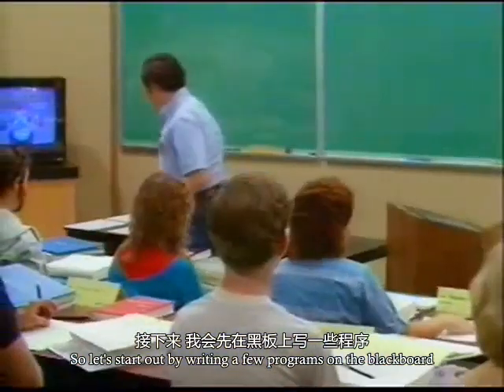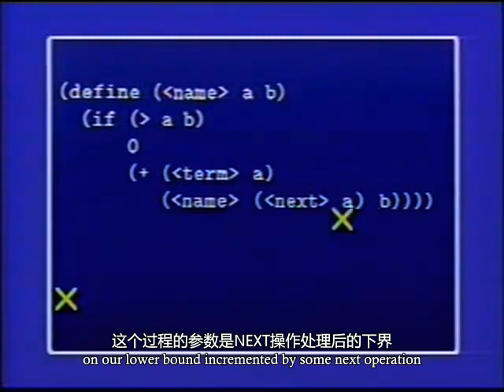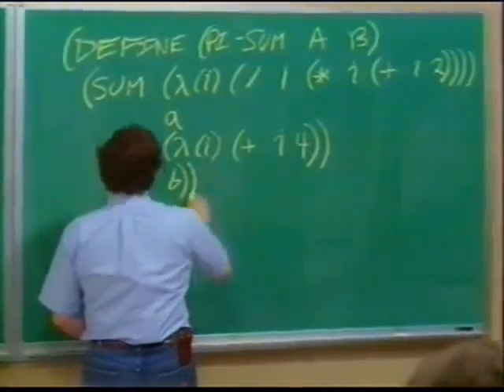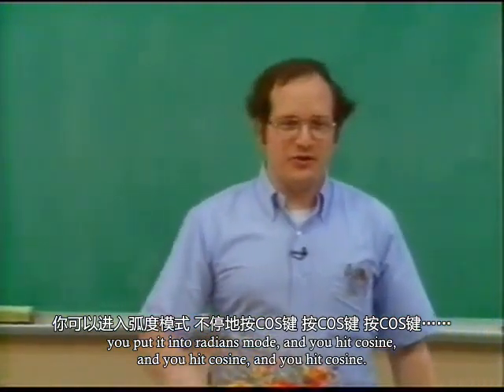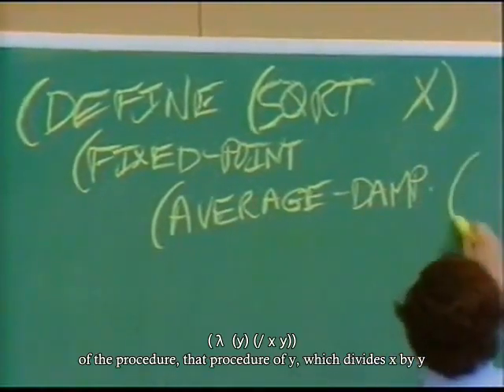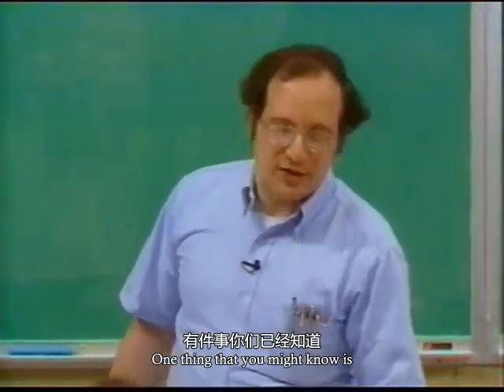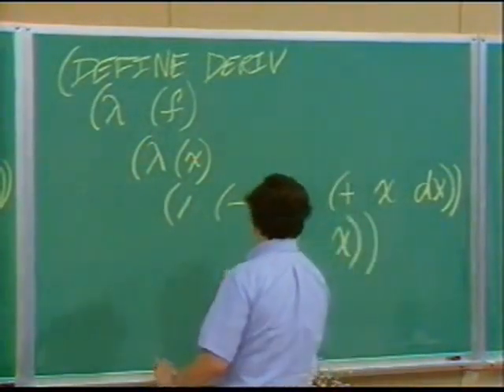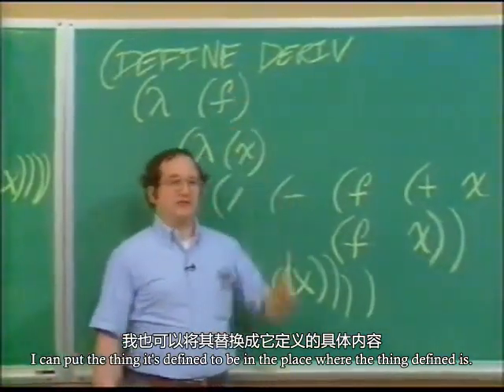[SICP]计算机程序的构造和解释（Lec2a：高阶过程） 中英双语字幕